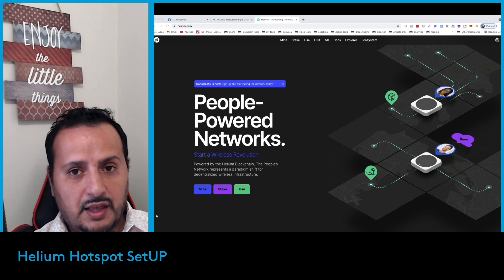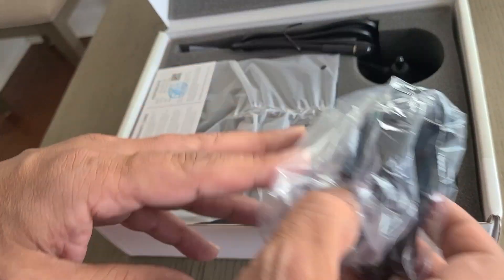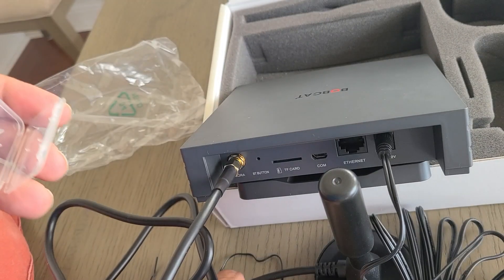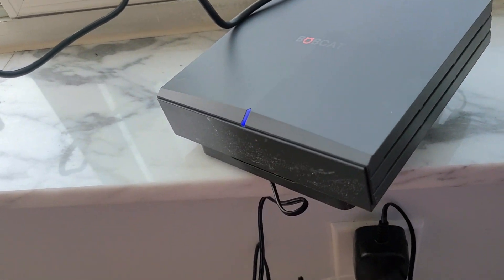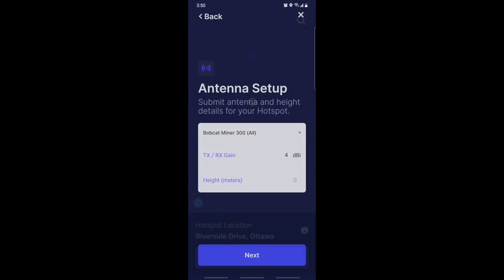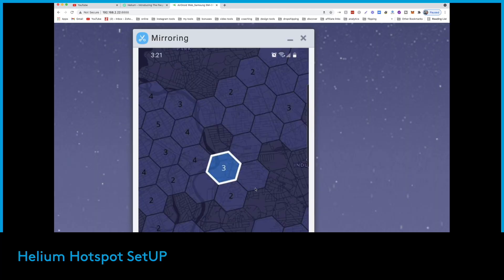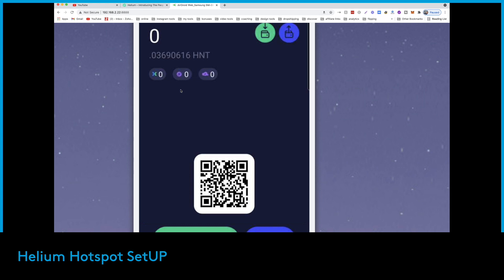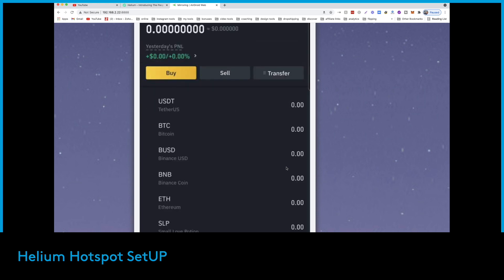Helium Hotspot Setup|Complete Tutorial To Setup & Connect Your Helium Hotspot To The Helium Network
The light will turn to Green (with LAN cable) or Yellow (without LAN cable) after Red light flashes. You are all set if you don’t use Wi-Fi. Remember don’t put your Miner in HEAT/HUMIDITY. Put it in a bag or seal it in a box will cause high CPU temperature.

Make sure you put your Antenna near the Window or on your Roof / Balcony, the higher the better!